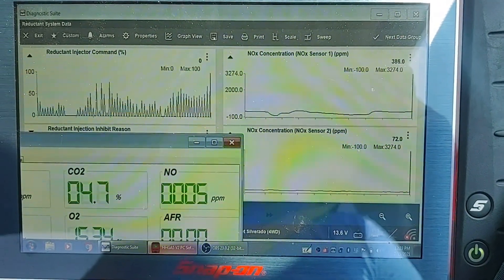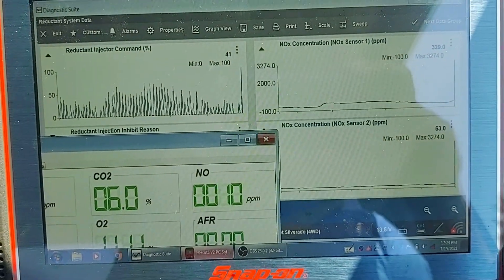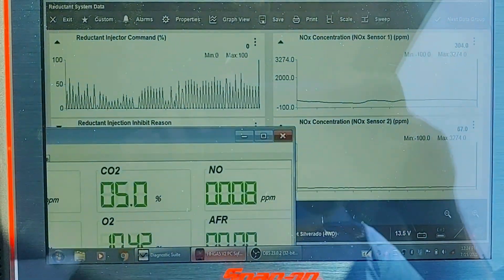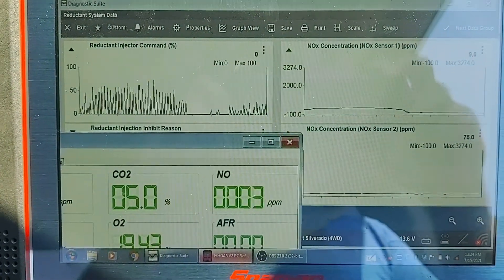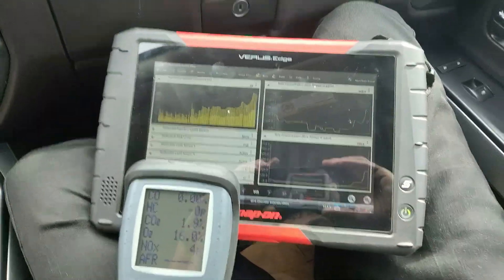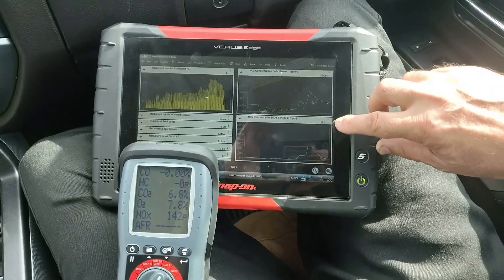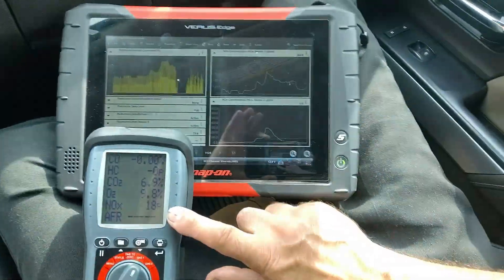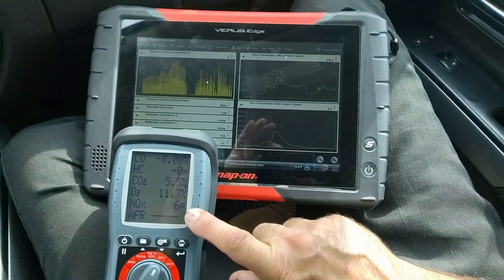Code P20EE Duramax, Failed NOx Sensor Diagnosis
Using portable 5 gas for SCR Diagnostics